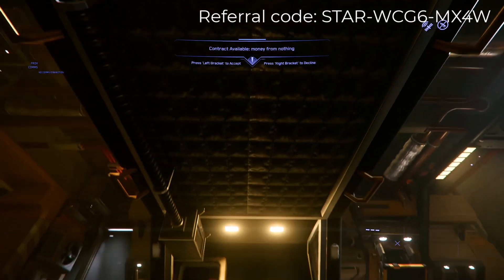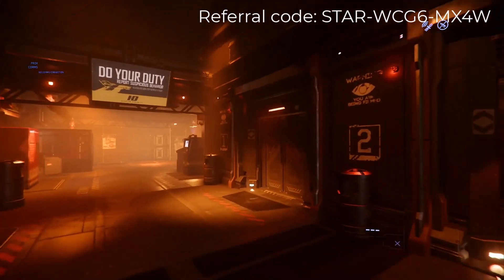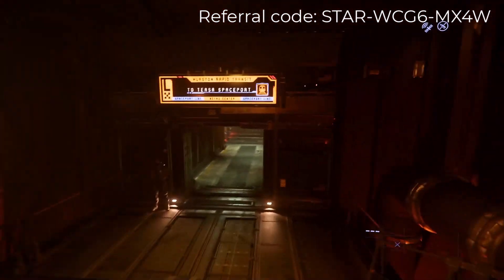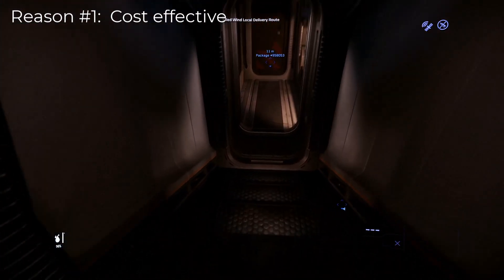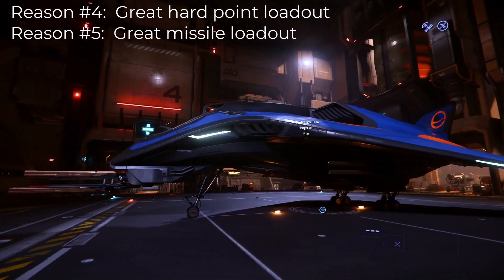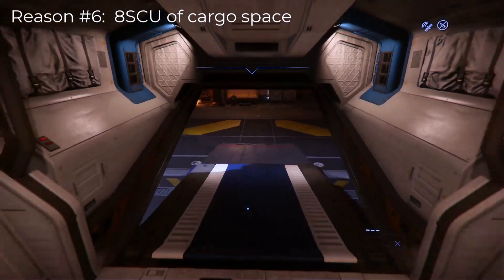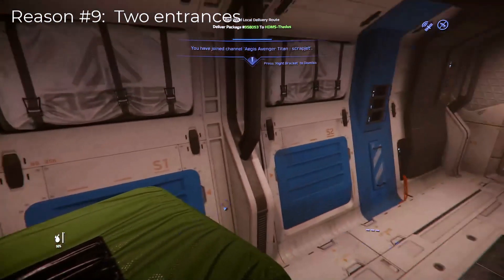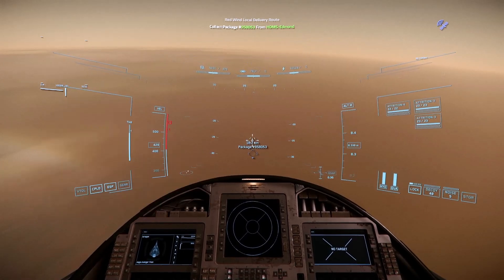Ten Reasons Everyone Should Buy An Avenger Titan | Star Citizen 3.22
Here's my reasons that everyone should have an Aegis Avenger Titan in their Hangar next year.